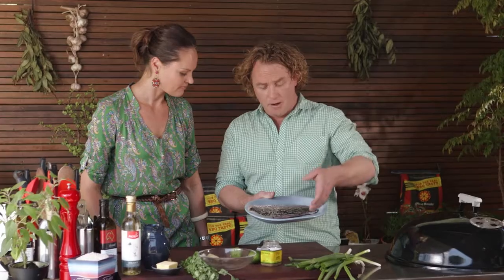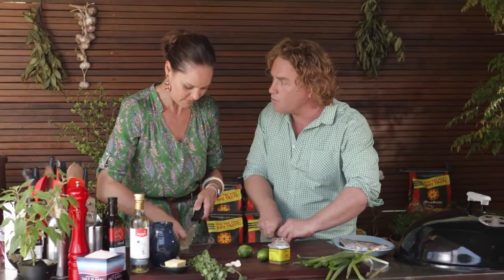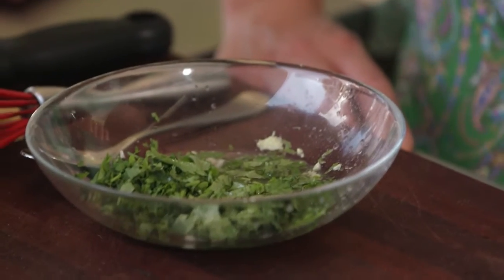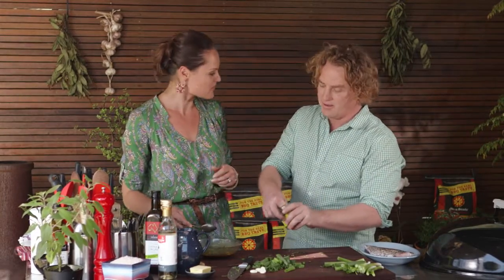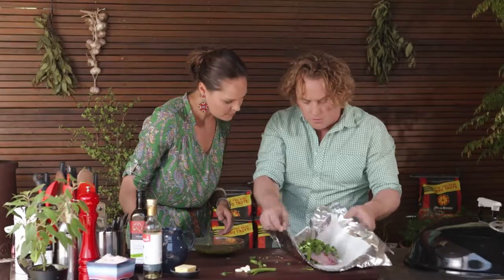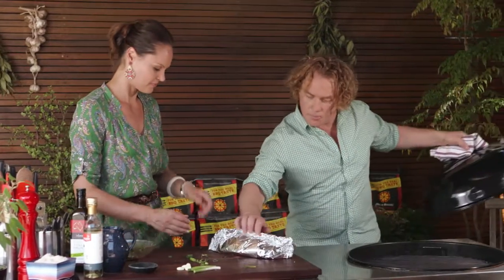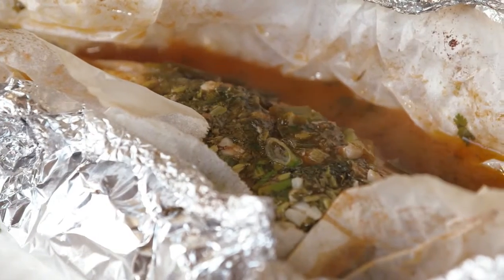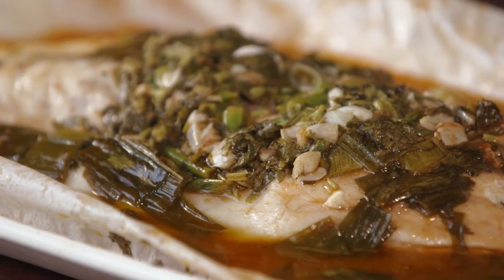Good Chef Bad Chef S5E15 X Lighthouse: Persian Sweet and Sour Fish